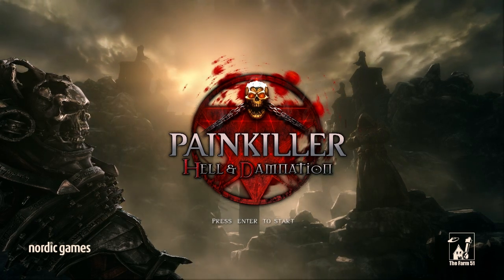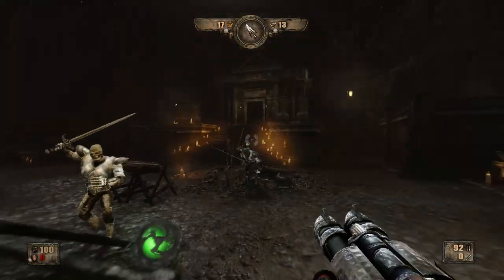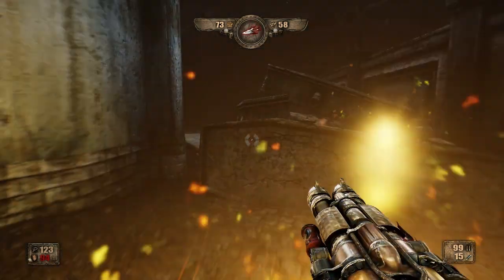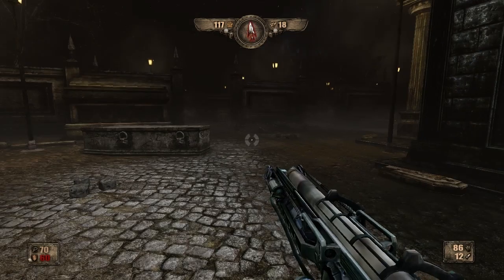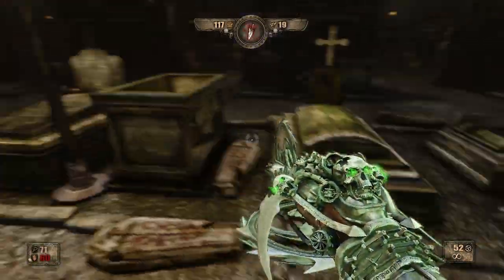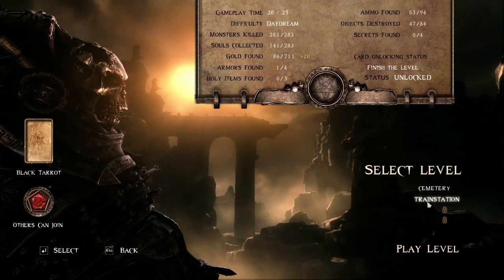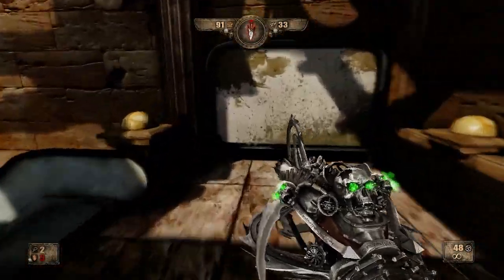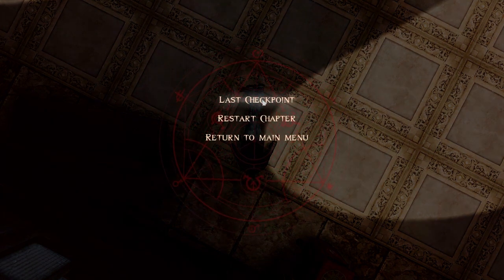Painkiller: Hell and Damnation (Beta Preview)